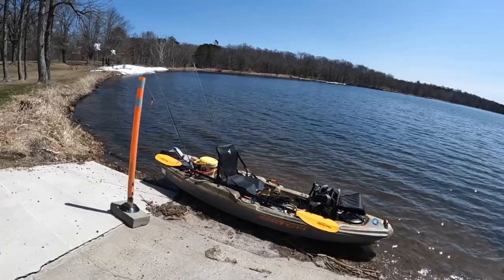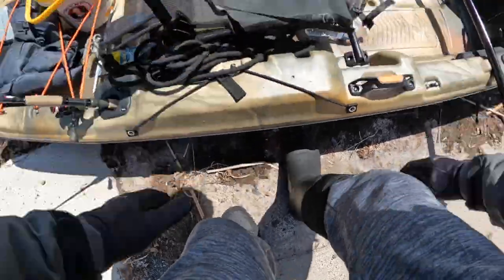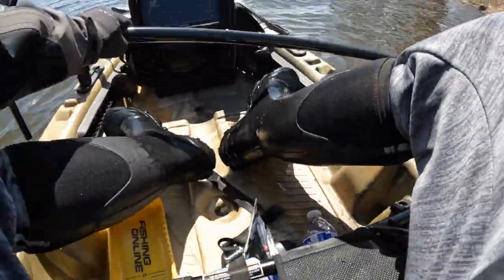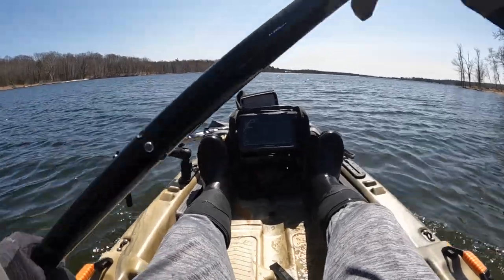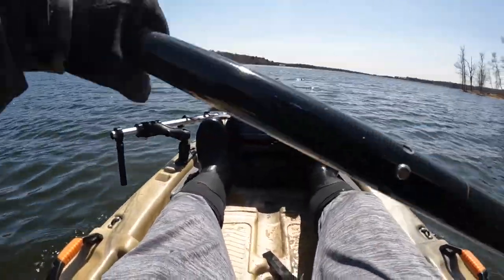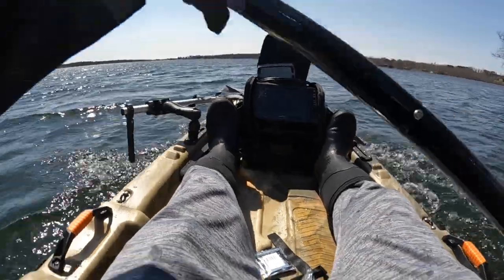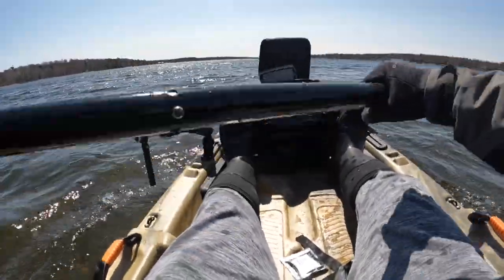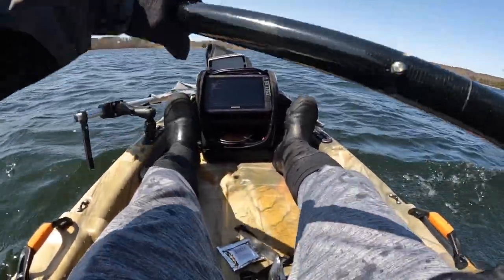First IMPRESSION of Pelican CATCH Classic 100 (FISHING KAYAK REVIEW)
A short walkthrough of my first time out in the new Pelican Catch 100 and my honest first impressions paddling into some fierce headwinds.  I honestly did get this for under $500 in the spring of 2022 as Fleet Farm had 10% off any single item and it was listed for $550 at the time. I have since taken it out several times and you can easily and confidently stand up in it and fish or paddle.  I even have the Garmin Livescope with me and have enough confidence to stand up and not dump everything in the drink.  I love this kayak and would recommend it for anyone passionate about kayak fishing that doesn't want to spend 1,000's of dollars on a Hobie.